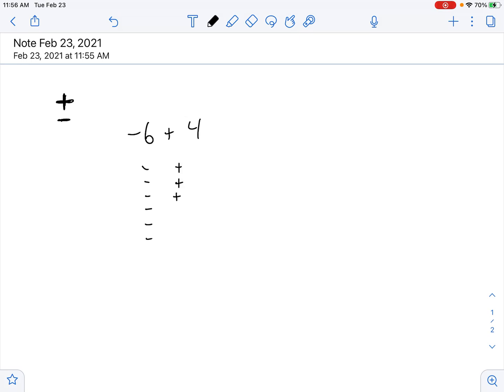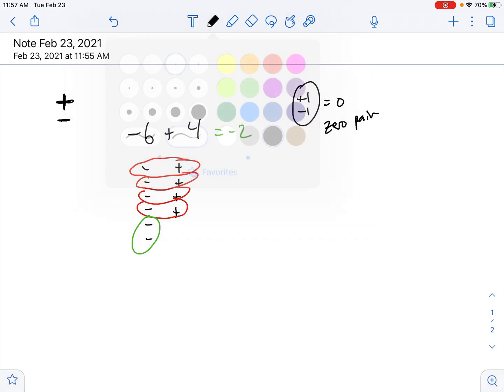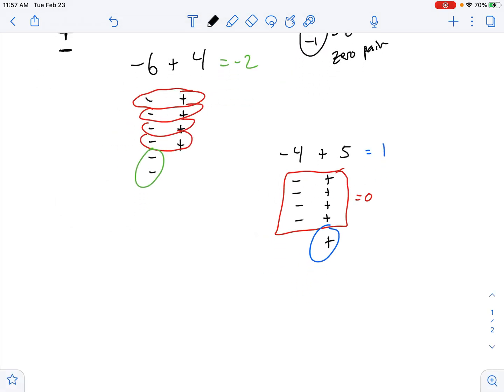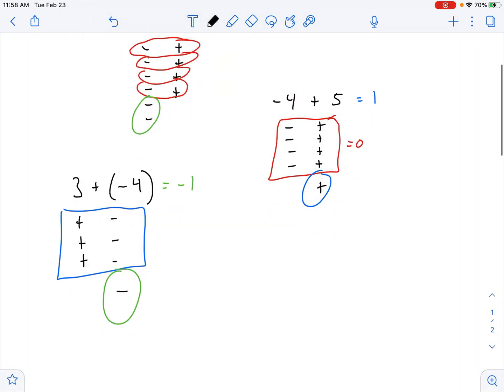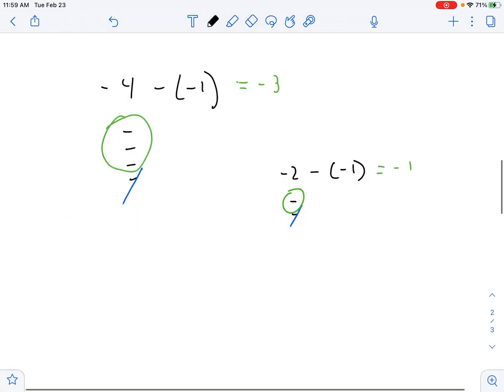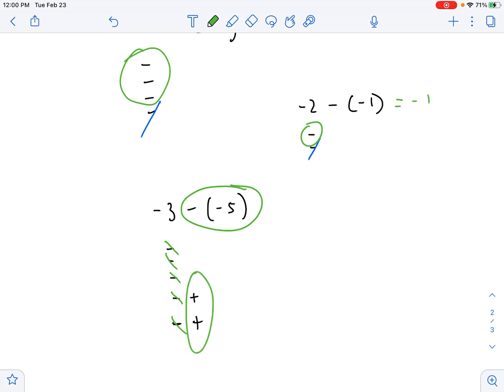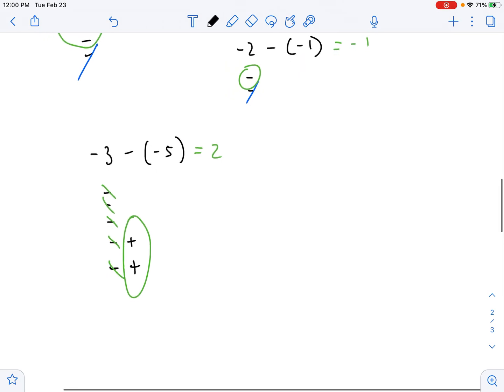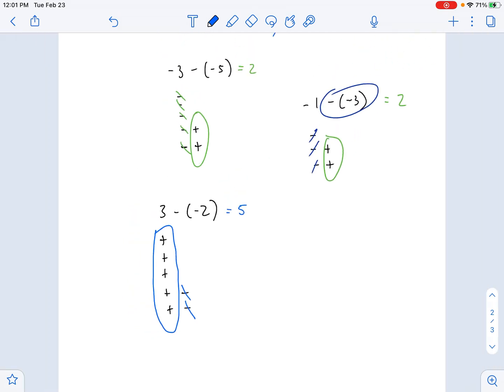Mr. Weber talks about the Chip Board (adding and subtracting integers)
A chip board can be helpful when first understanding what happens when adding and subtracting integers.